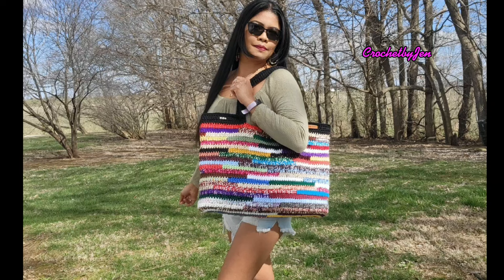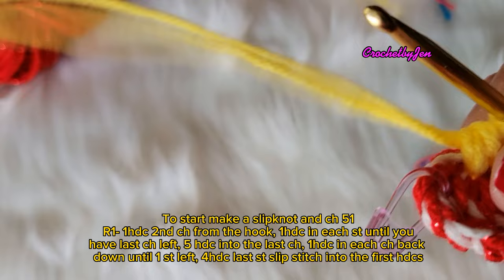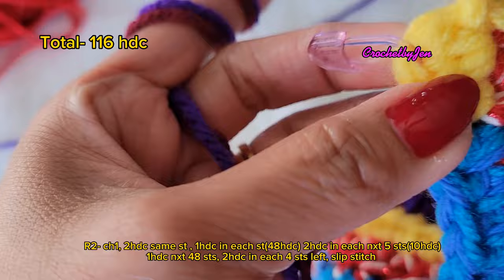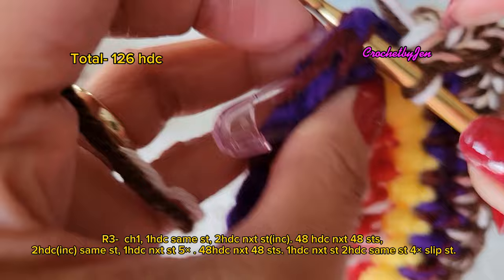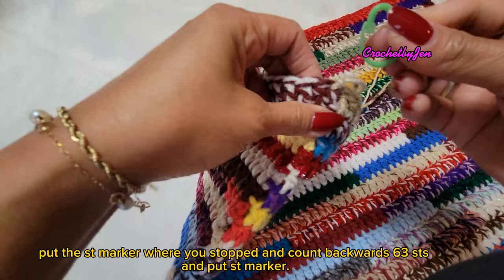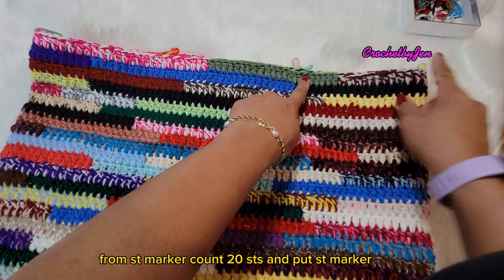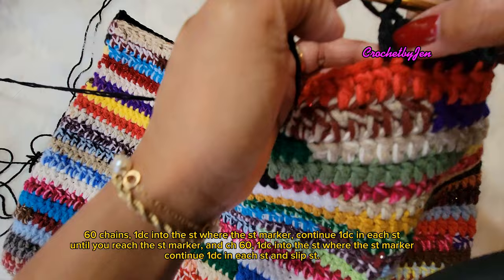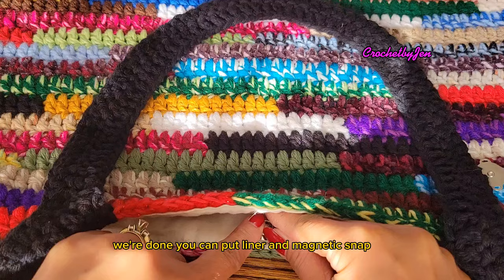Easy for beginners/ Crochet tote bag made from scrap yarn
Materials
5.00 mm hook
scrap yarn/left over yarn ( most size of my yarn is #4 medium yarn I used double strands. You can use multiple depends the size or thickeness of yarn.

stitch marker
scissors
darning needle
needle/thread (use to attach magnetic snap) optional
I used fabric cloth for liners/ lining ( optional) the fabric is cotton.
The measurement is 13"×19".